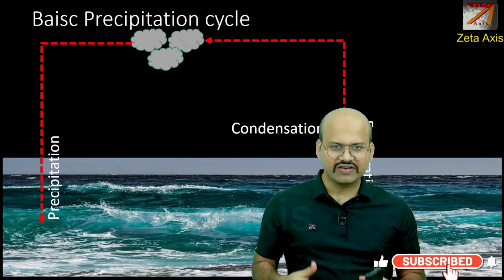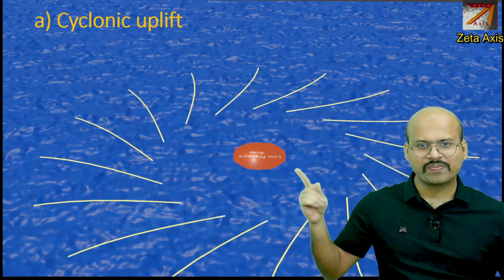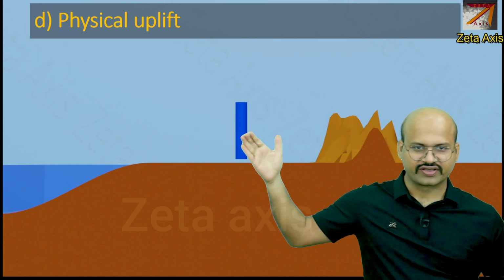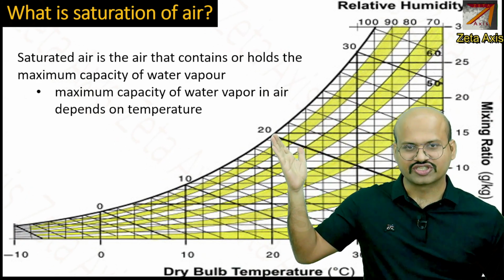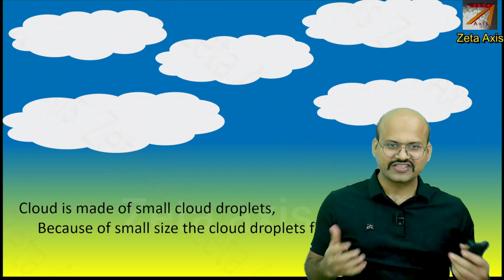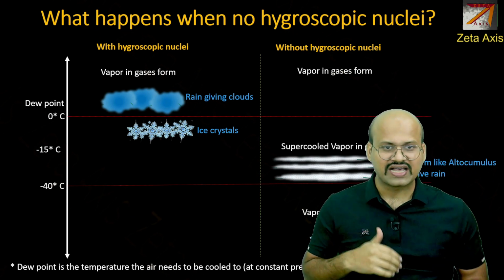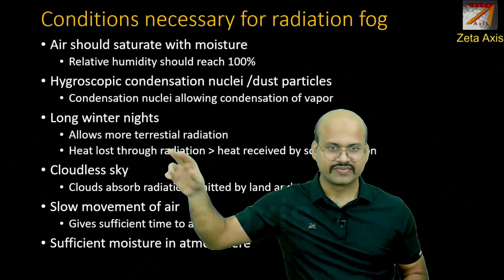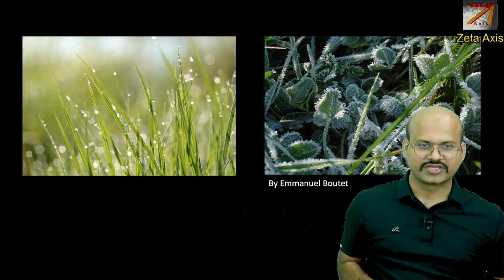Precipitation process: Rain, Fog, Dew, Frost | UPSC (CSE)